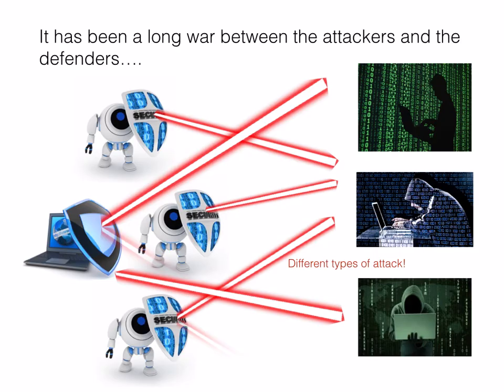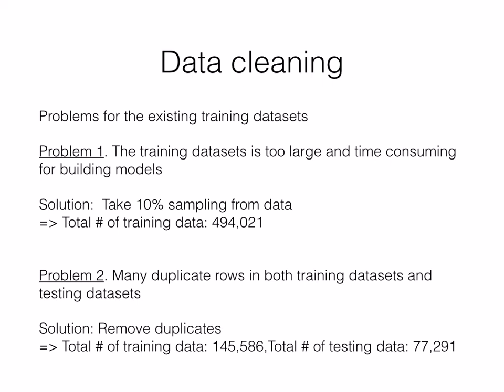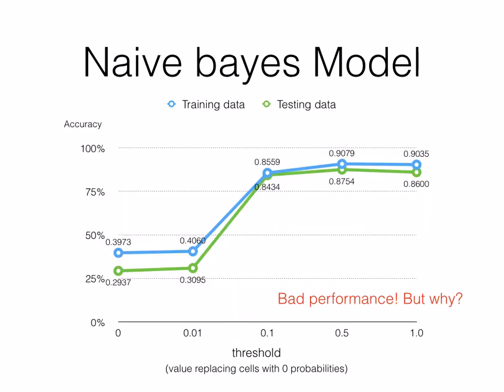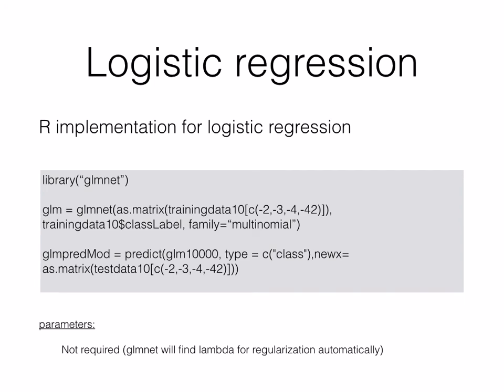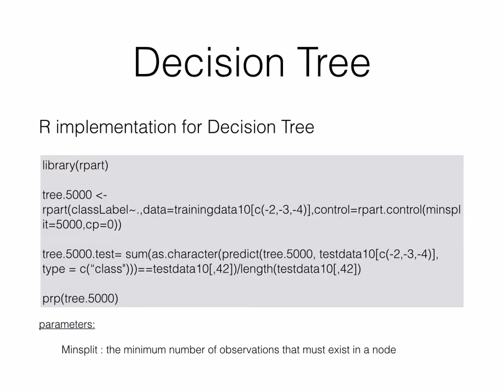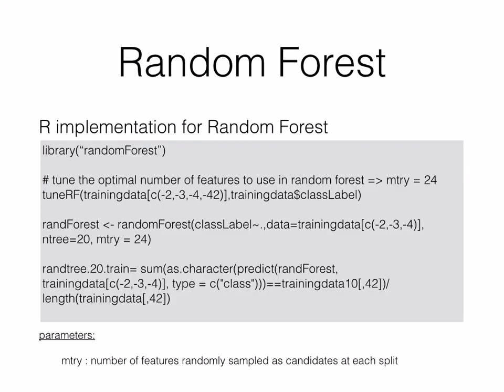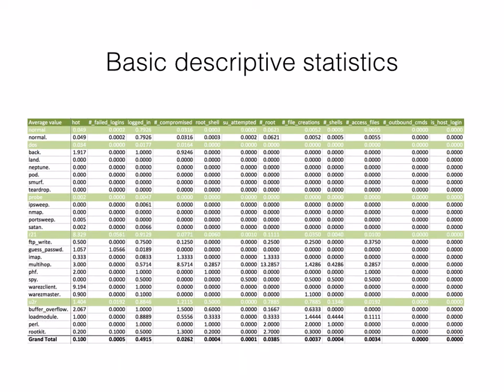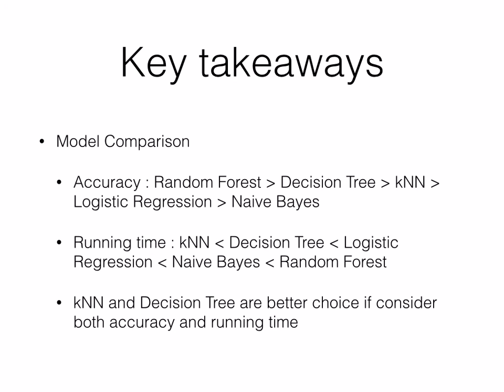Machine Learning for Intrusion Detectors from attacking data